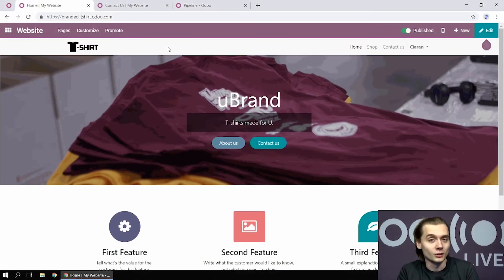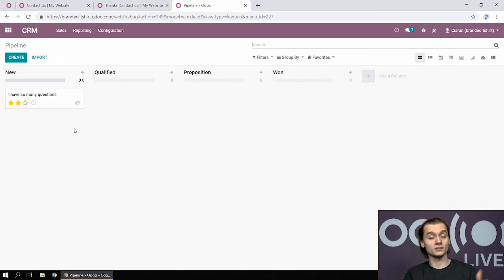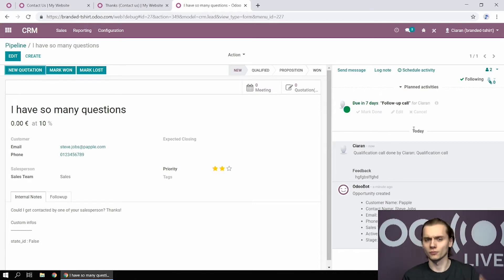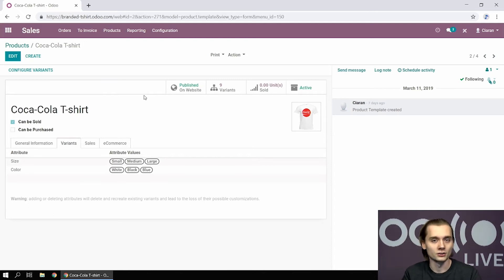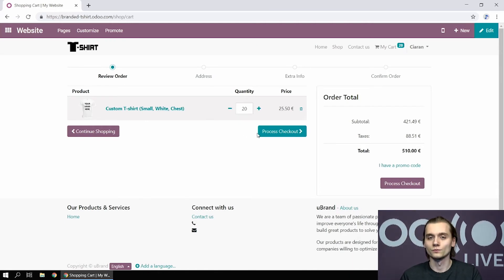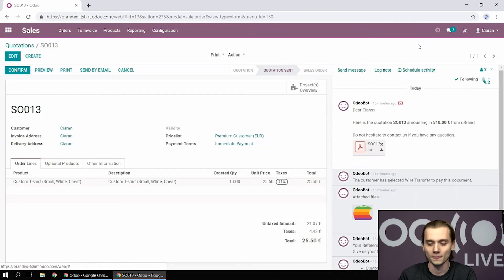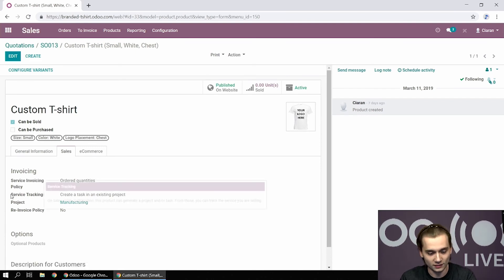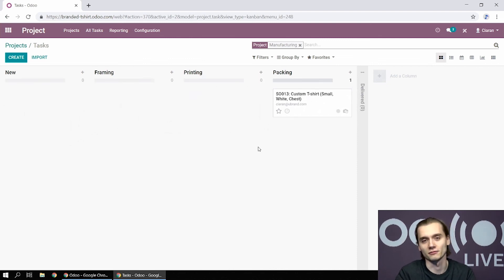Branded T-shirts: Solution | Odoo Use Cases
Learn everything you need to grow your business with Odoo, the best management software to run a company:

Find out if your solution was similar to ours by watching our solution to the t-shirt branding company use case.